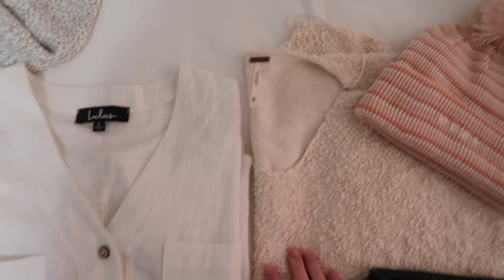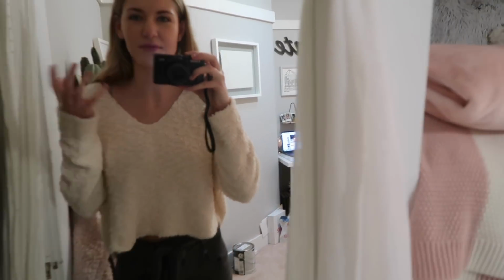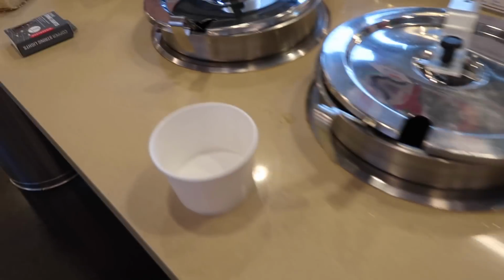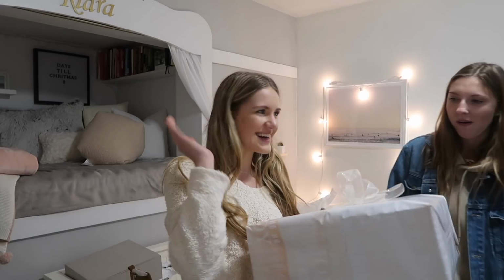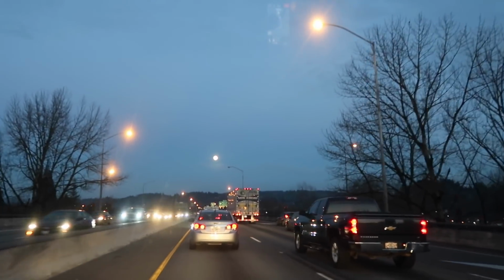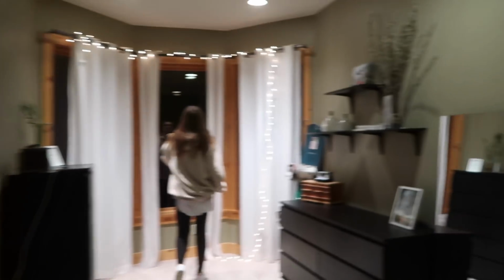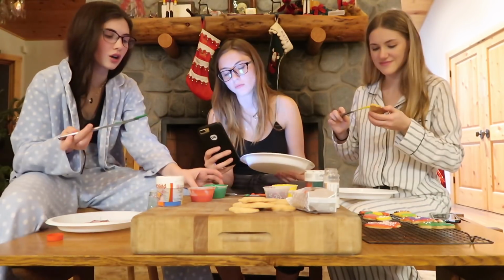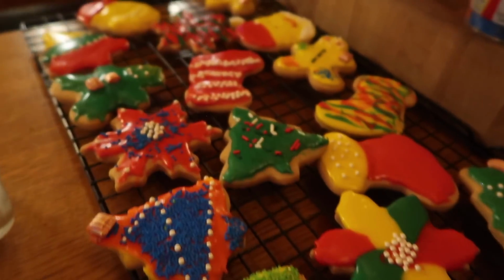A busy day getting in the festive spirit w/ my little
I had the best day running around with my little and her awesome sis Jamie and documented a real day in my life over Christmas break getting into the festive holiday spirit!
xoxo, Kiara
P.S. Thank you SO much for 160K!!

Songs: Head Nod Supreme 1, Christmas Time ,  Home for Christmas, Christmas Edition Jingle Bells, Pretty Awkward

 Q & A:
What camera do I use? The Canon 80D with the sigma 30mm lens and the Canon G7X Mark II vlog camera
Where do I go to school? I am a junior at the University of Oregon